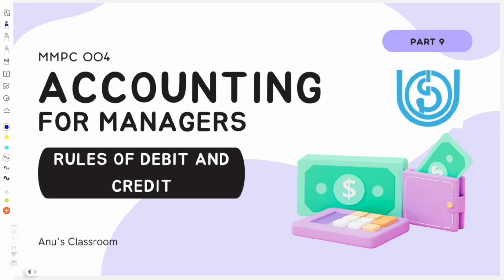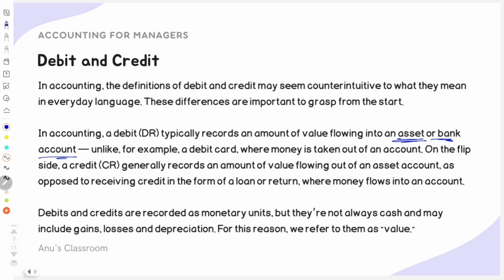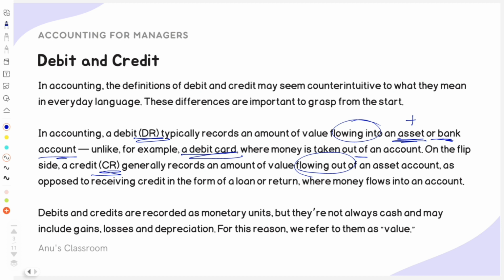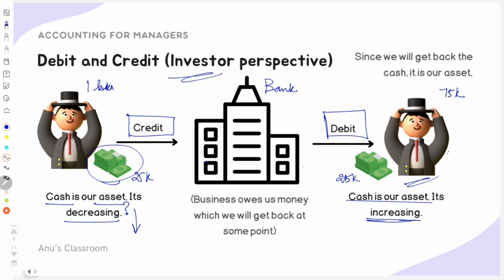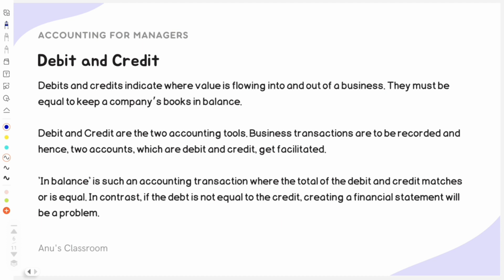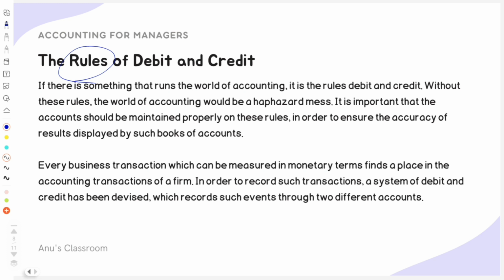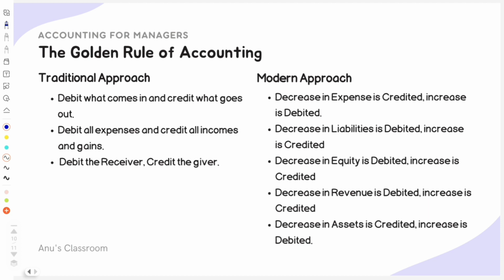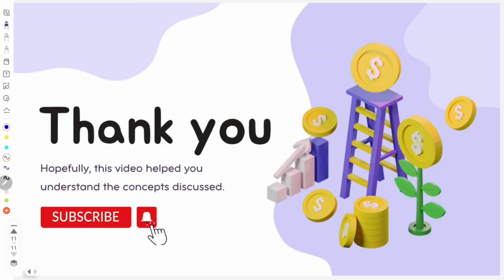The Rules of Debit and Credit made easy!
Hi Classmates,

The MMPC 004 Accounting for Managers is a series of videos that aim at covering the concepts of Accounting from ground up. We will have videos cover the concepts in way that even people from Non Commerce backgrounds understand Accountancy and its Concepts properly.

It will be helpful for anyone and everyone who wishes to have Accounting literacy, starting from school goes to undergraduate and post graduate students alike.

Hope the video series are helpful. Post your comments and suggestions in the comments section.

Thanks for stopping by Anu's Classroom,
Anu